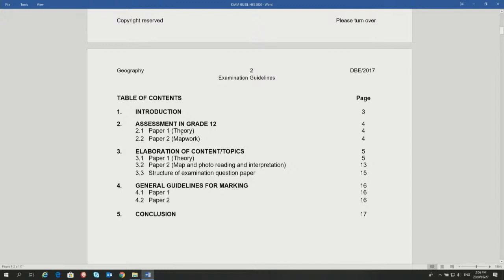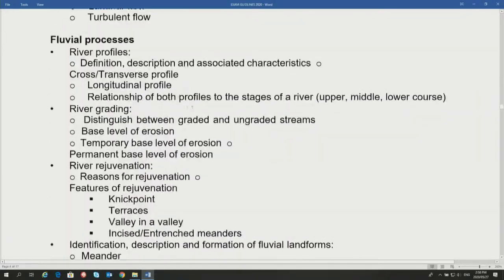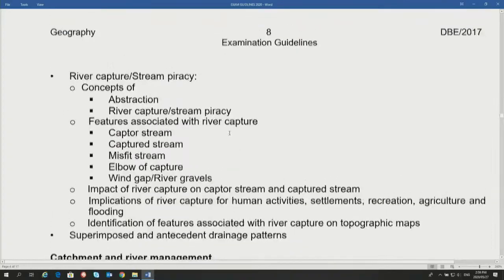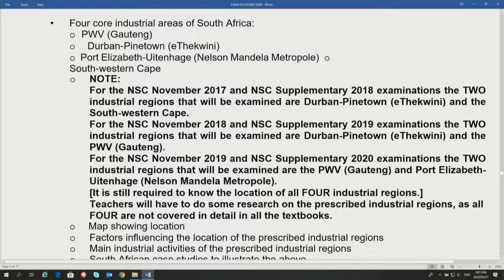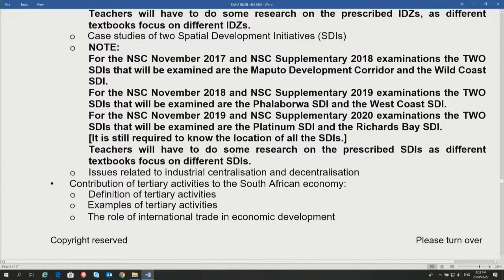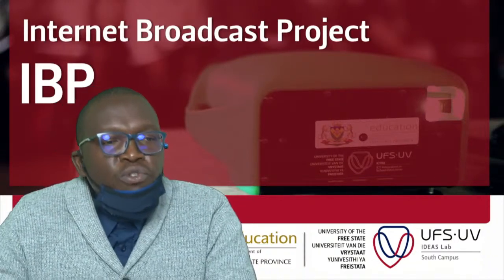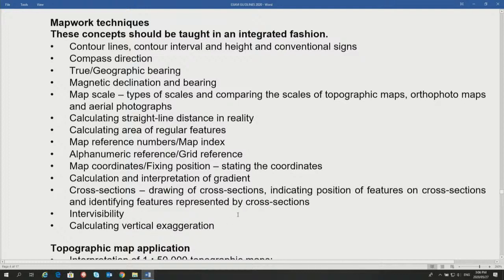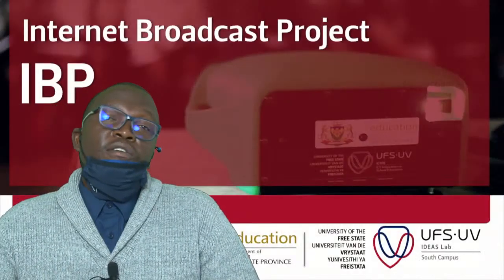Geography | Gr12 | Annual Re-organised Teaching Plan | 2 of 2 | FSDOE | FS IBP Online